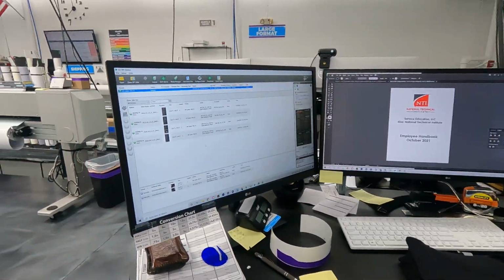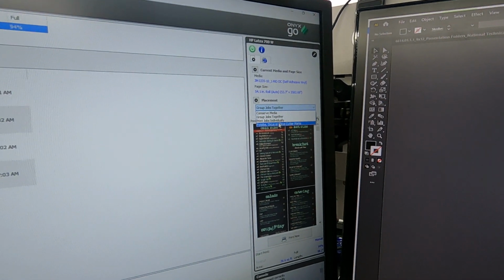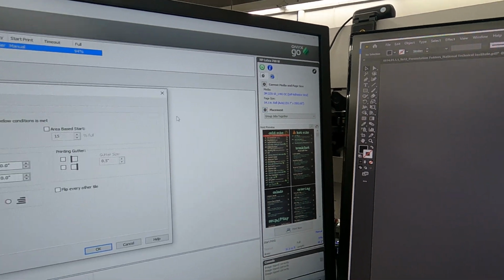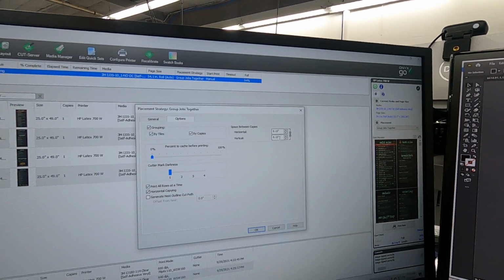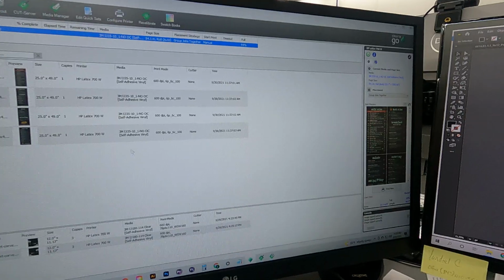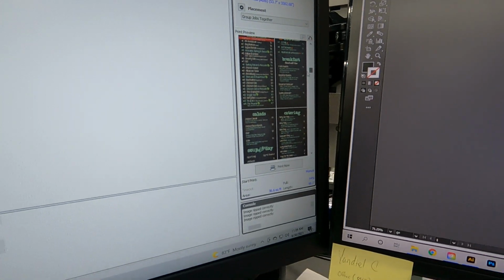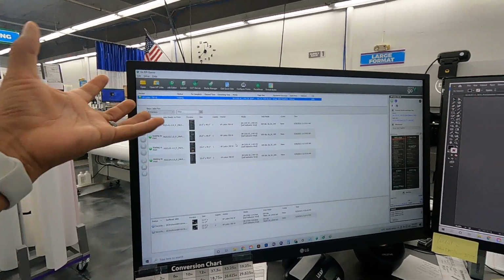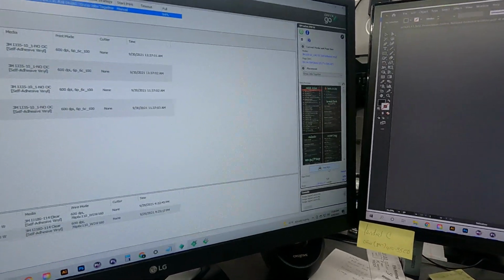Onyx Rip Ganging Files For Print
Ganging Files For Print In Onyx